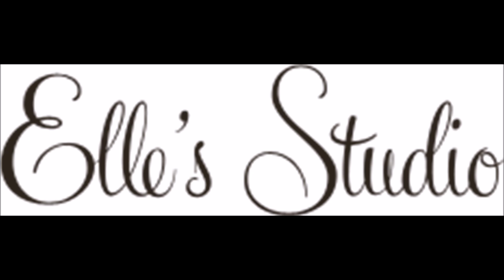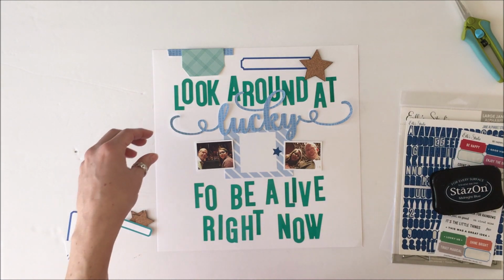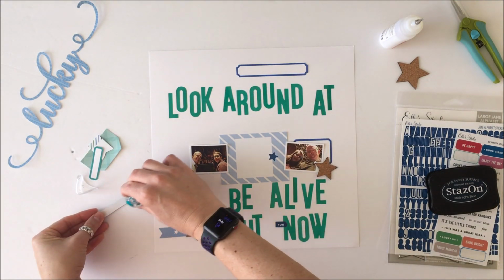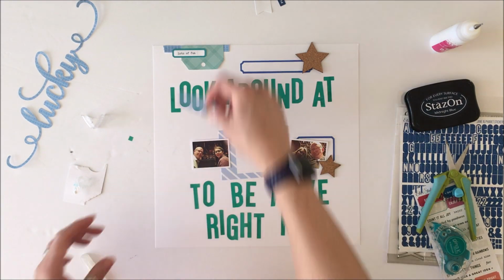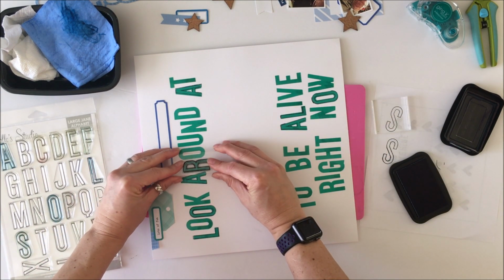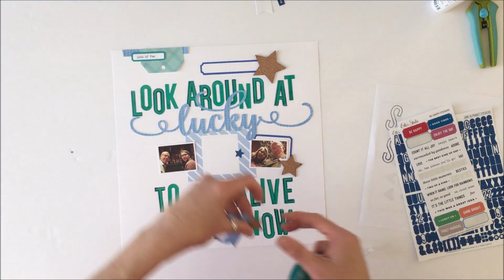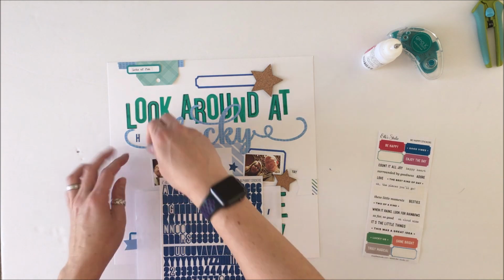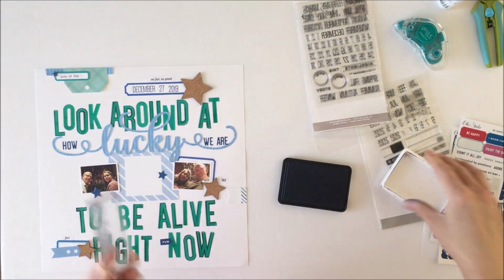Scrapbook Process Video - Look Around (Elle's Studio / Teal Acetate Alphabet / Stamping)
Did you get the Teal Acetate Alphabet with your Elle's Studio​ February kit? Check out how I used it along with the Large Jane alphabet outline stamp to great this large title layout; they are the perfect pairing!

Mini Dated Extras Stamp
Large Jane Alphabet Stamp – Outline
Jane Alphabet Stickers - Navy
Places you can find me;